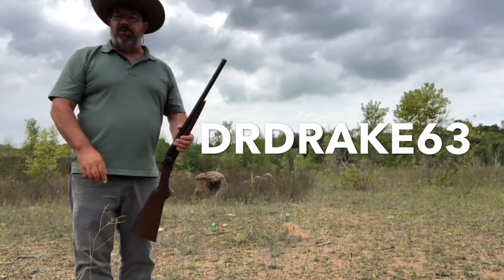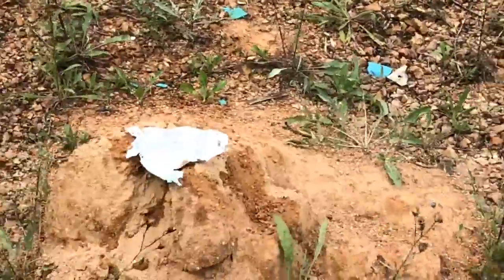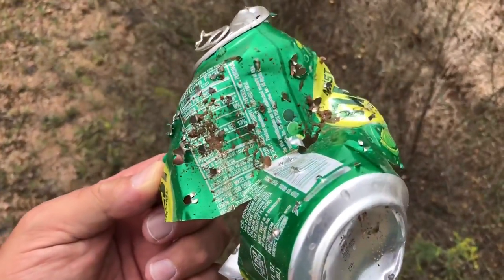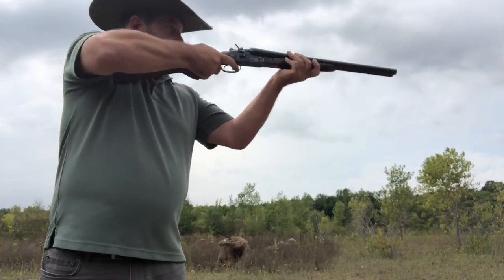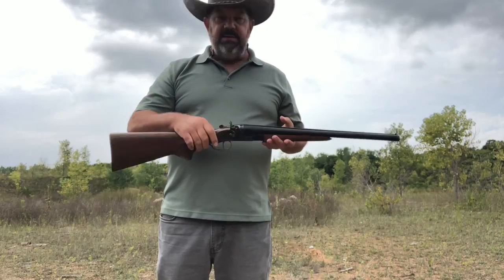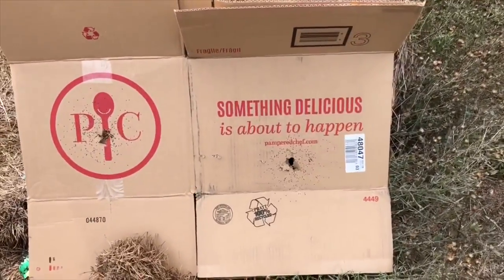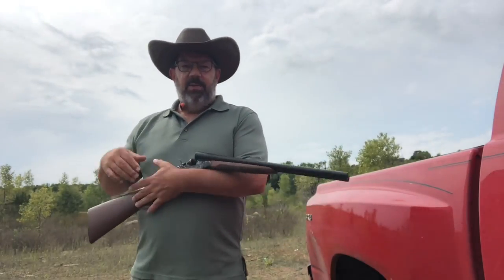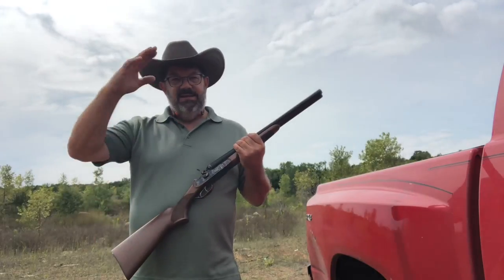CZ HAMMER CLASSIC 12 GAUGE- first shots